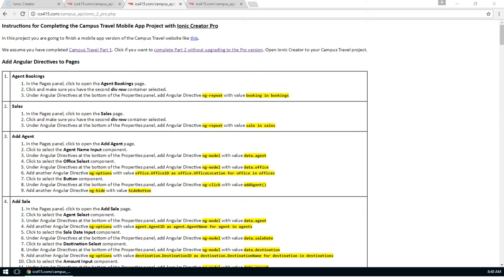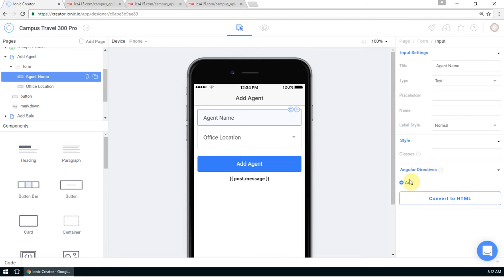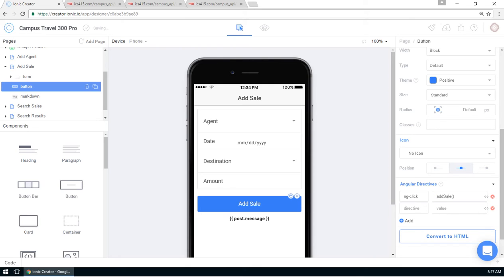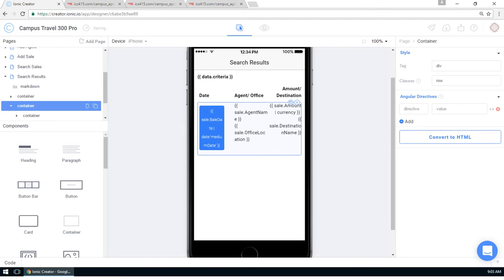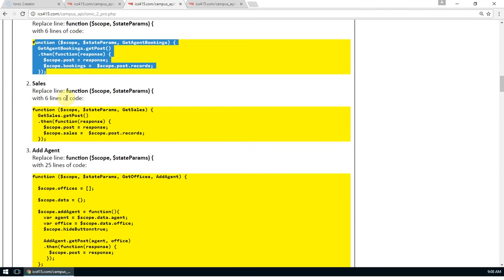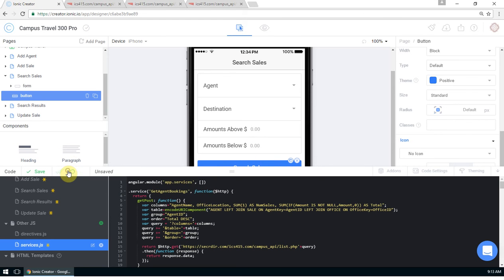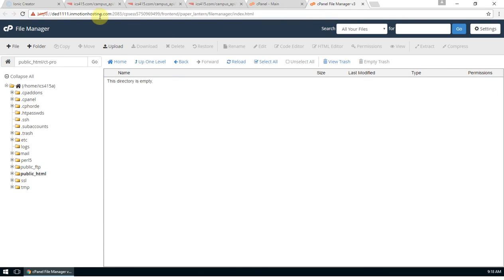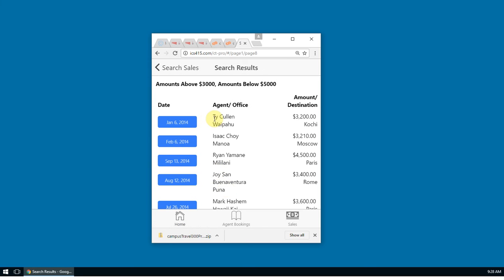Ionic Creator - Campus Travel Part 2 - Using Creator Pro to Add Angular Directives and APIs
This video is second of a set of three videos for creating a Campus Travel mobile application using Ionic Creator. Part 1 shows how to create the user interface screens. Creator Pro is not necessary to complete Part 1. This video, Part 2 shows how to finish from the Part 1 video using the Pro version of Creator.  Part 3 shows how to finish the Campus Travel mobile app from the Part 1 video without upgrading to Creator Pro, using just a text editor.